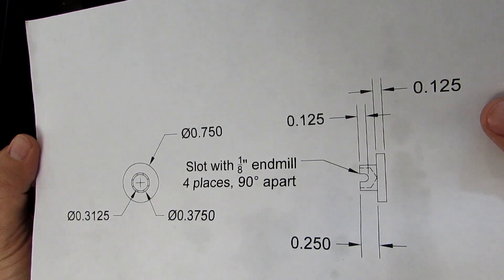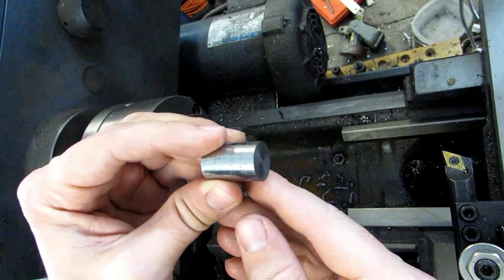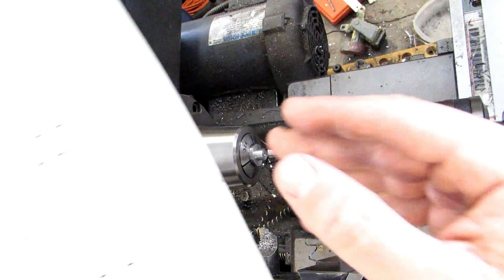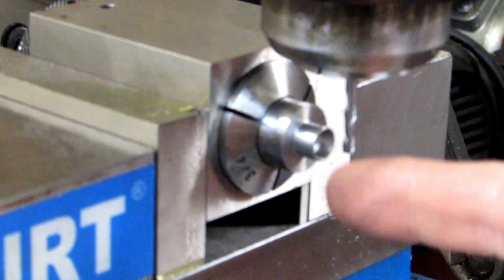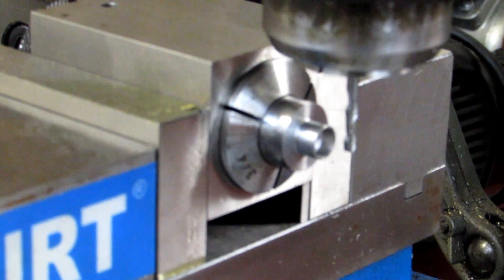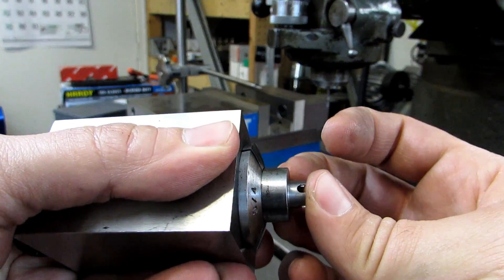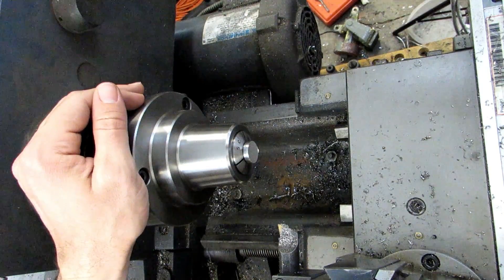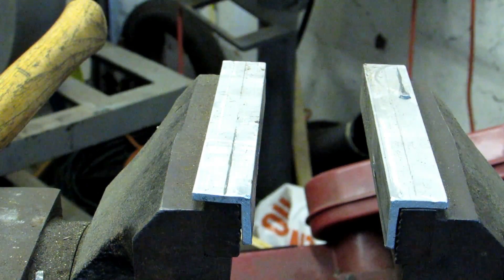Basic Machining Project - Machinist's Jack Pt. 7